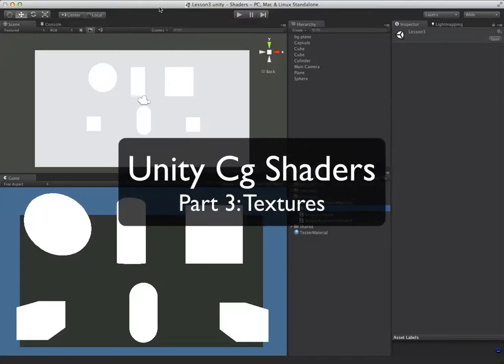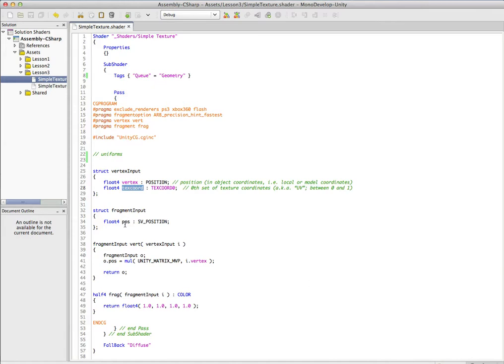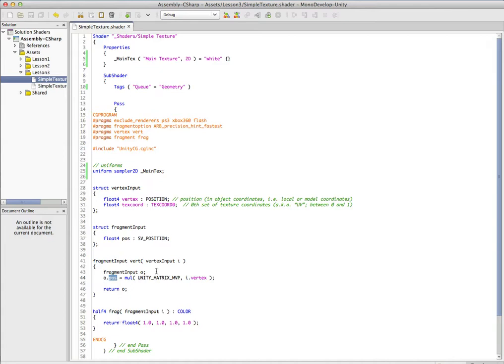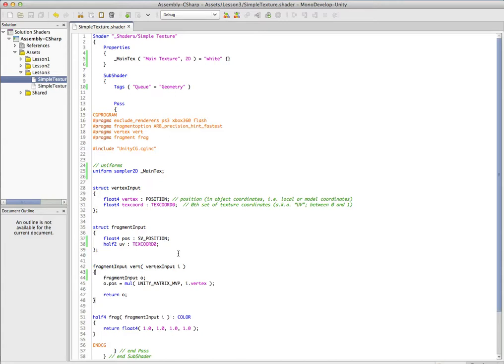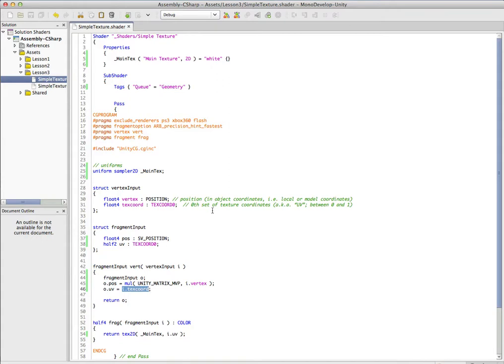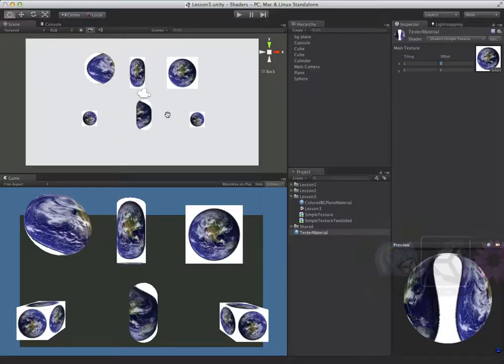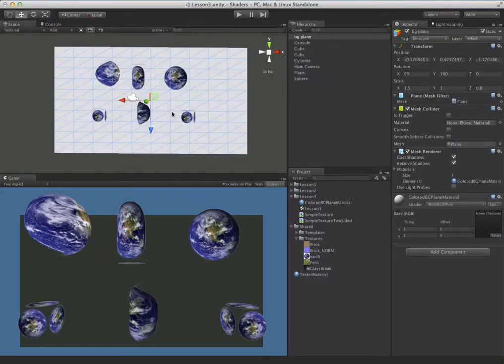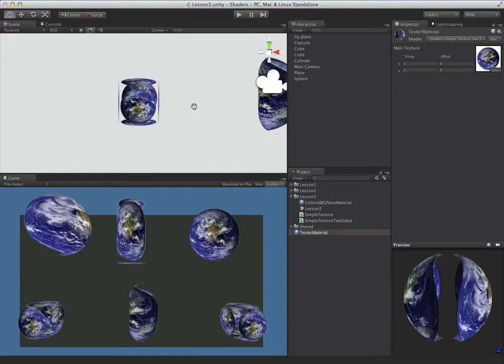Unity Cg Shaders Part 3: Textures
In this tutorial we finally learn how to fetch and display texture data. We will make the most efficient single texture shader possible and then delve deeper into a 2-sided transparent object using multiple passes.

As always, you can find all of our iOS, Android and Mac plugins on our All of our free, open source projects are available on GitHub